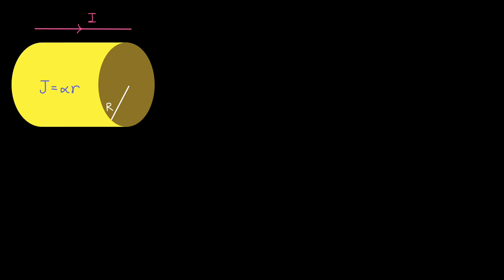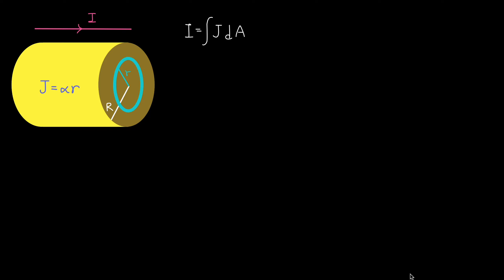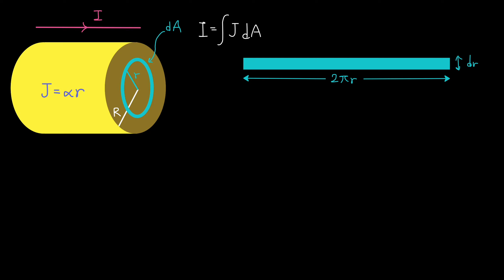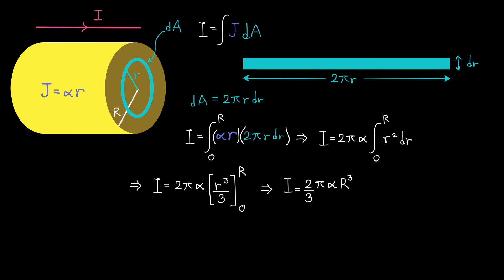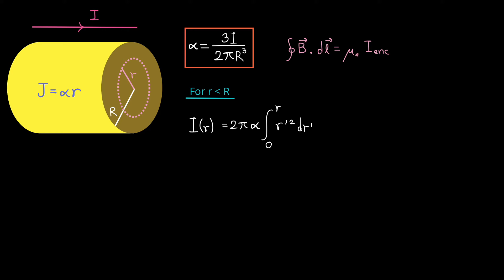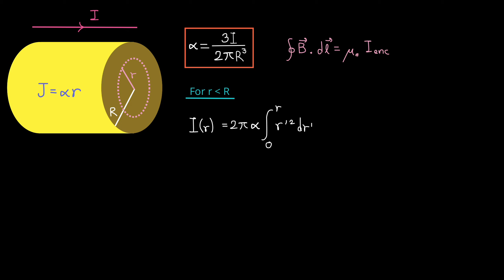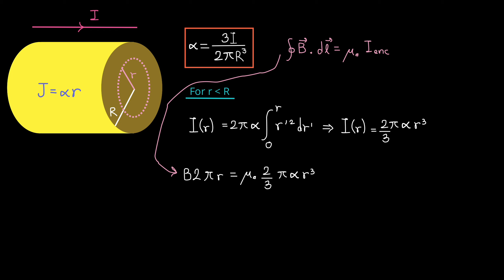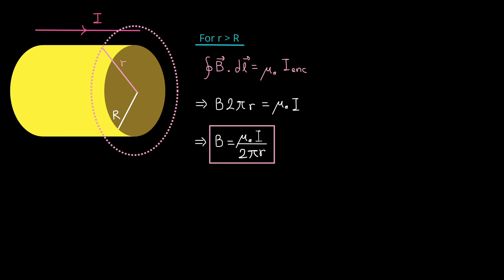Magnetic field inside and outside of a wire with variable current density using Ampere's law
0:00 Description of the problem
0:32 Express alpha in terms of I and R
4:04 Magnetic field inside the wire
6:34 Magnetic field outside the wire